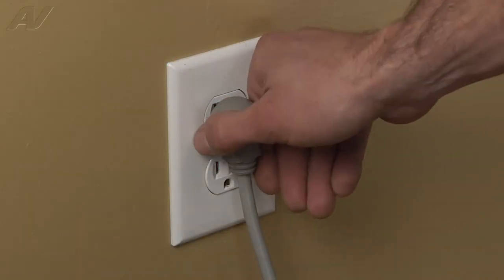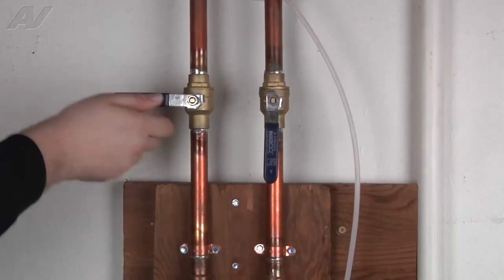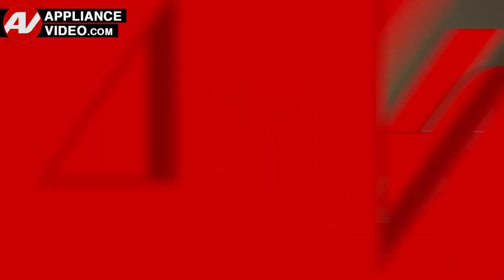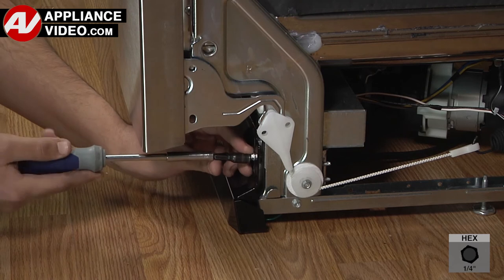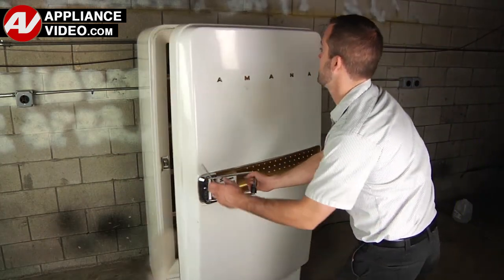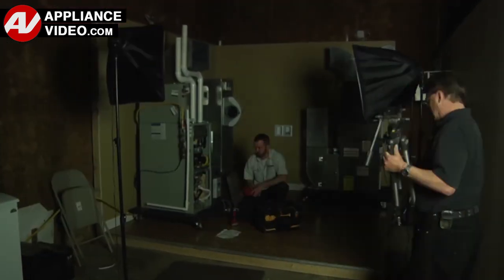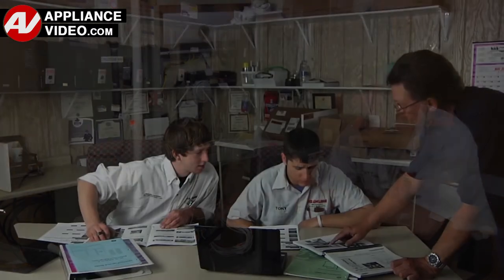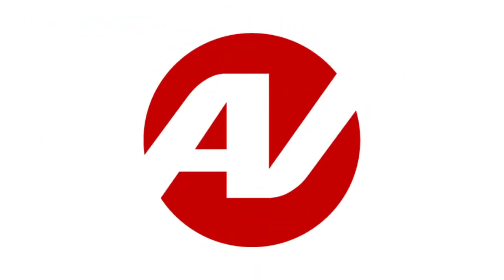GE Dishwasher - Door Falls Open - Cable Pulley Repair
This is a preview of a video that shows you how to Repair a *GDT655SSJ2SS GE Dishwasher WD01X22820 Cable Pulley*
*Symptoms may include:* Door Falls Open or Difficult to close door